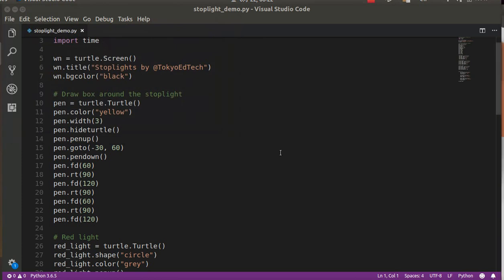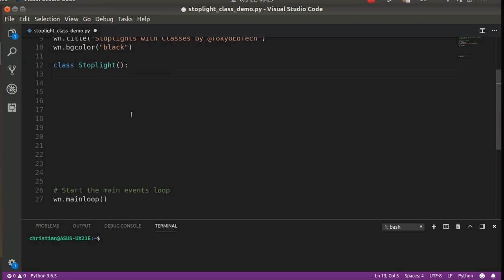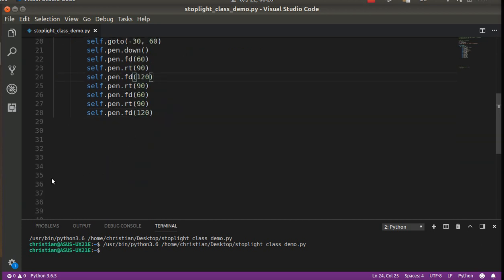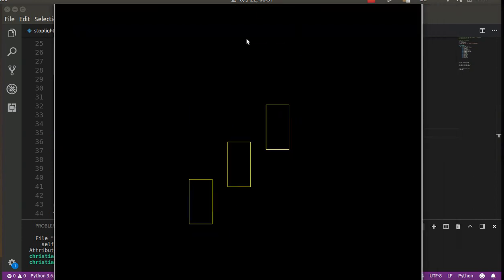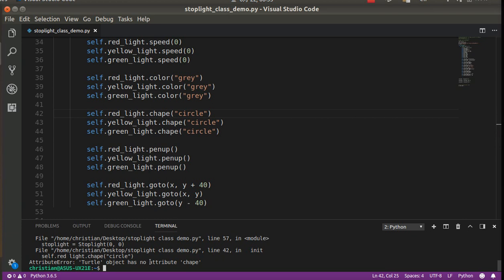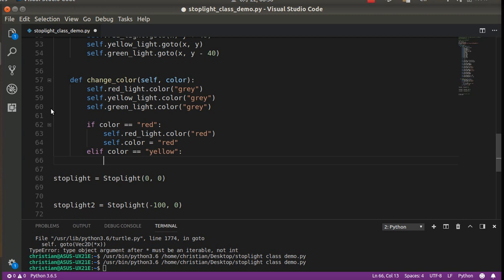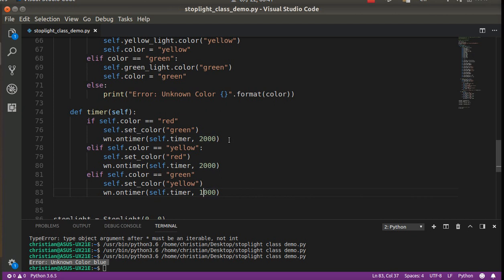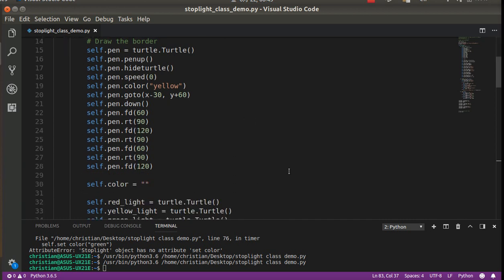Python 3: Making Multiple Stoplights with Classes (for Beginners)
Learn how to make multiple stoplights on the screen using Python 3, classes, and the turtle module.